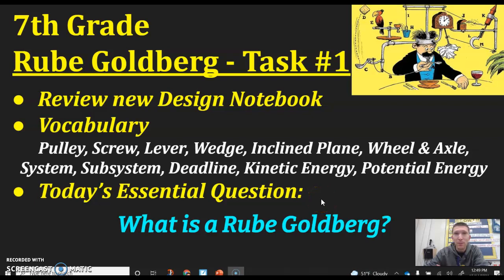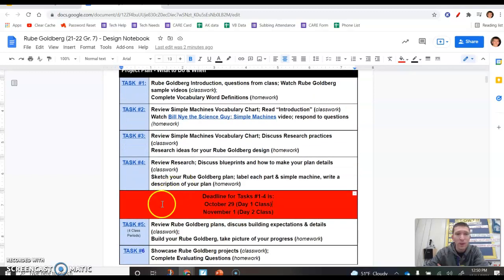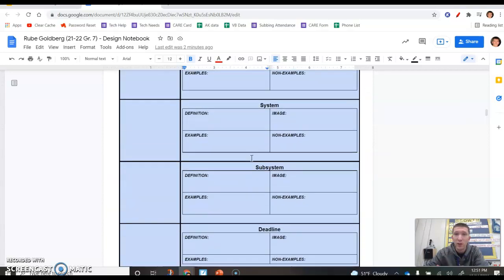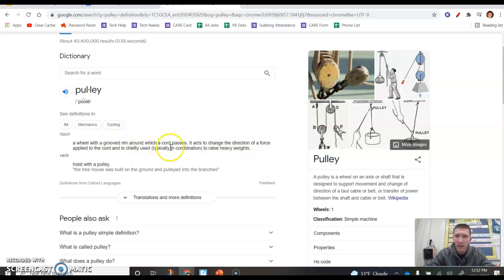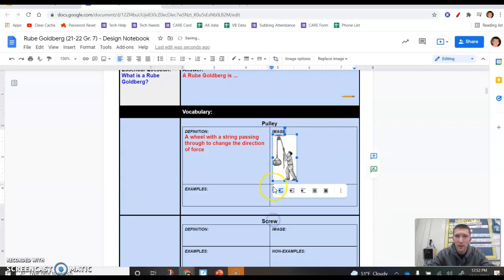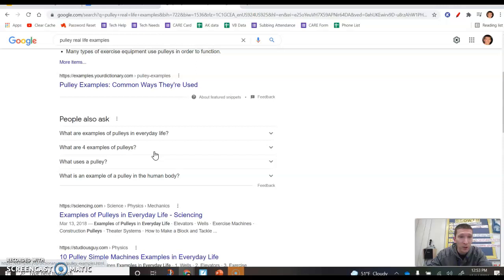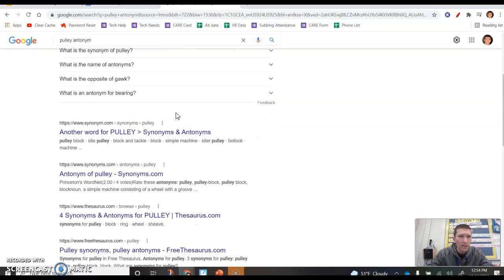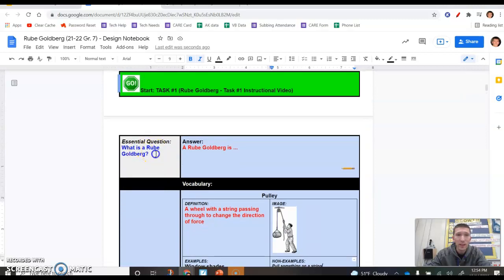Rube Goldberg Task #1